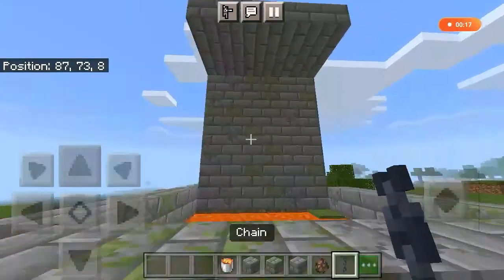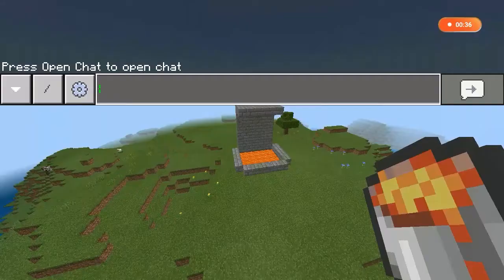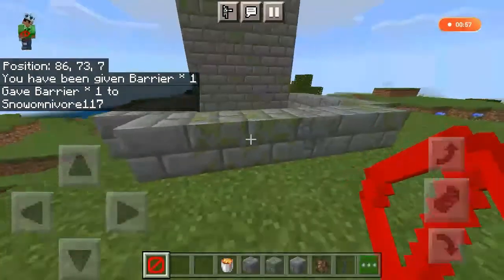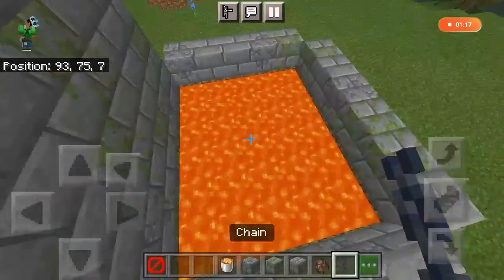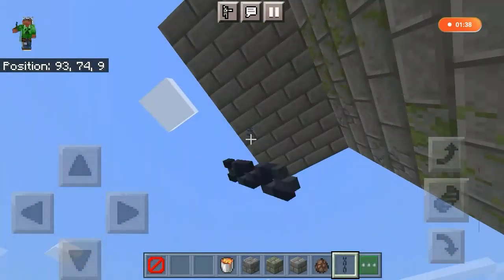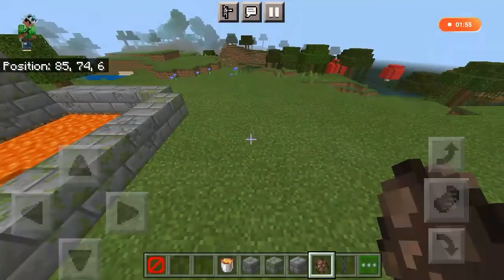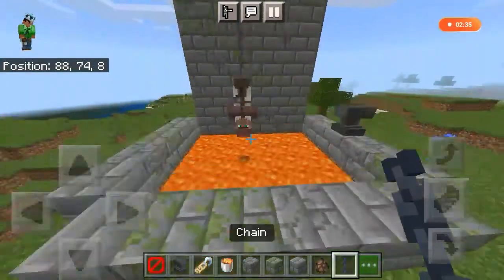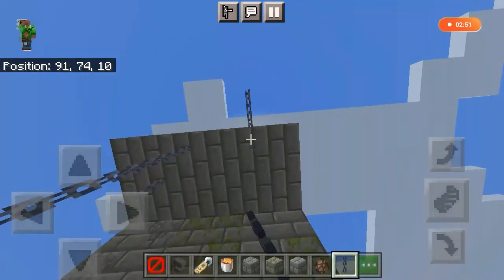How to make hanging villager in Minecraft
It's a villager hanging stand above a lava pit...